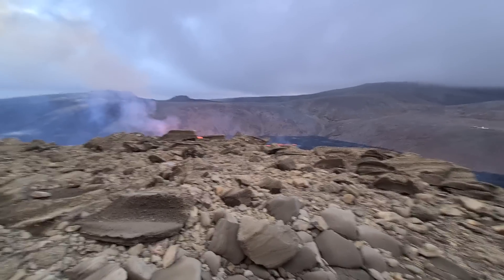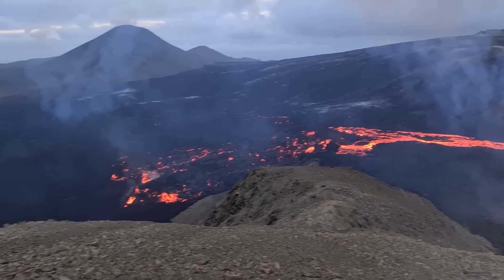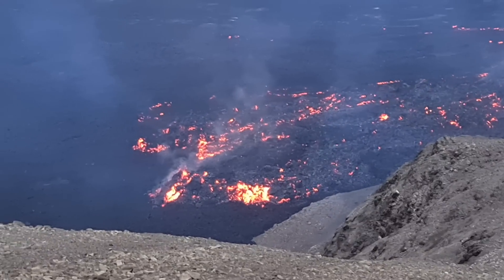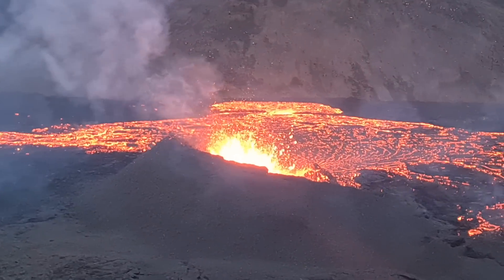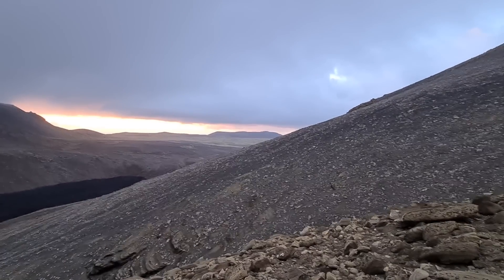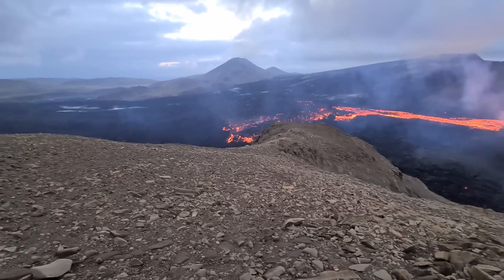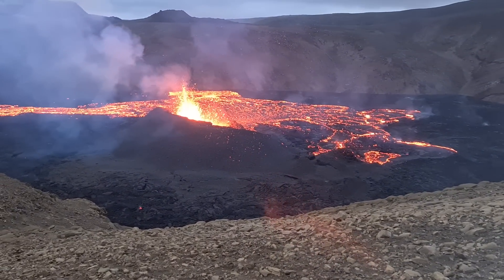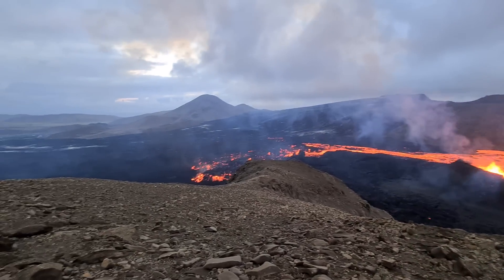Lava advances east! Volcano from the top of Meradalahnúkur Peak on 12.08.22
Volcanic Eruption in Meradalir valley, Iceland. 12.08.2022. I just returnrd from the 4th expedition to the Volcano, which had been a great success. Many interesting videos coming soon.

Today I biked "Meradalir Offroad Tail" to 7.5 km station from where I walked 2 km to the volcano.